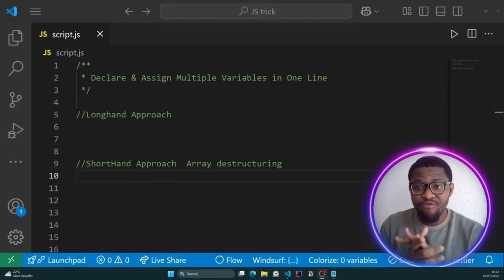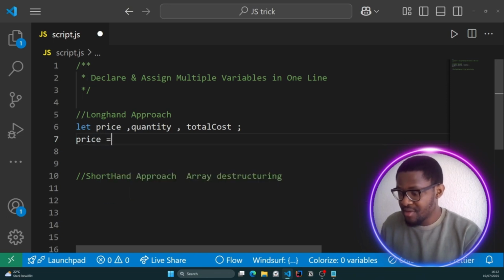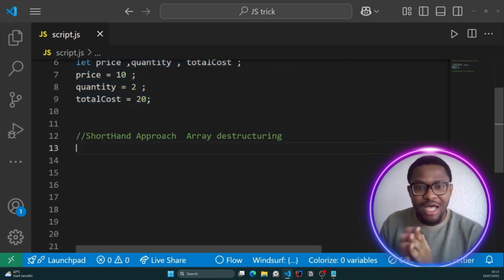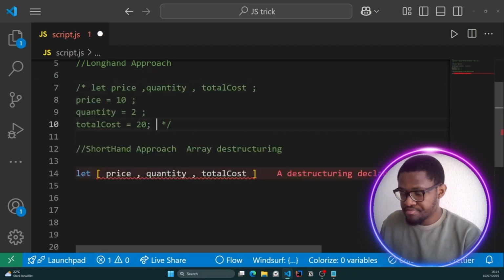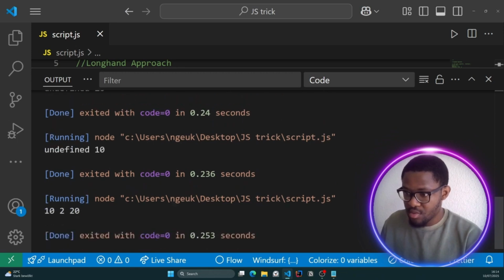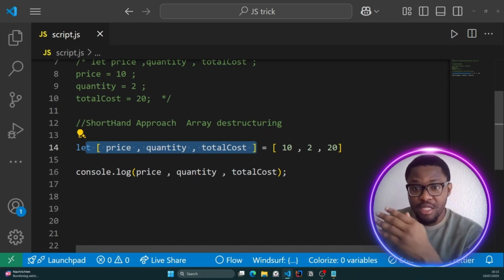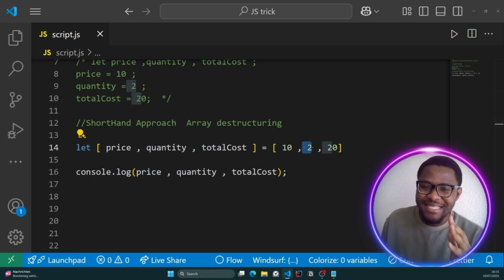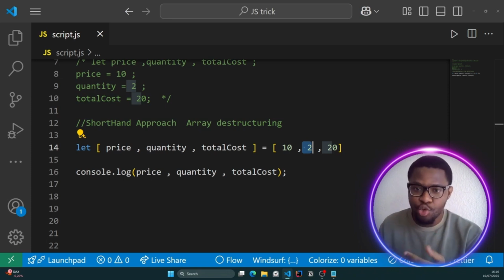Stop Assigning JavaScript Variables Like This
Tired of writing multiple lines just to declare and assign your variables in JavaScript? 😩
In this quick tutorial, I’ll show you a modern trick using array destructuring that lets you declare and assign multiple variables in a single line — clean, fast, and professional. 👨‍💻

🔍 What You’ll Learn:
- The traditional (long) way to declare and initialize variables
- Why it’s repetitive and inefficient
- The 1-line array destructuring trick every JS developer should know
- How position-based value assignment works in destructuring
- A beginner-friendly tip on when to start using this trick

💡 Pro Tip:
Always learn the longhand method first. It builds your foundation. But once you’re ready, modern tricks like this will make your code cleaner and more efficient.

💬 Have you used array destructuring before?

📢 Share with a friend still writing 4 lines for 3 variables 😉